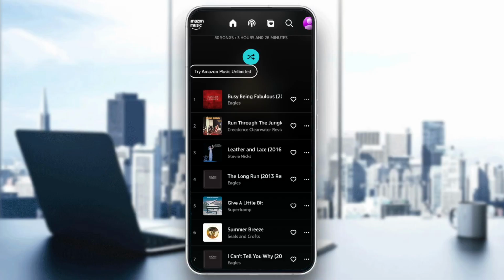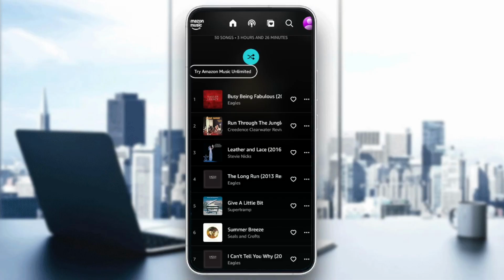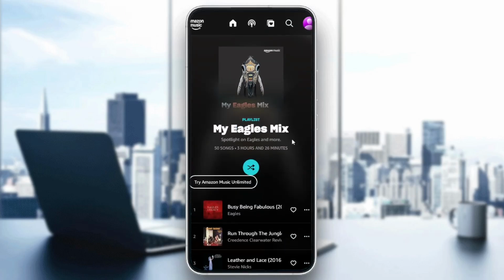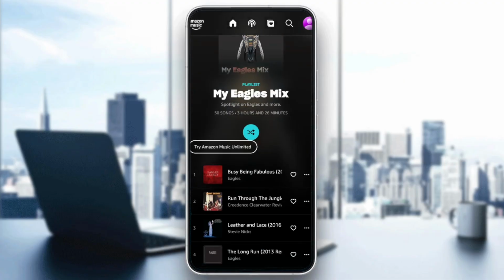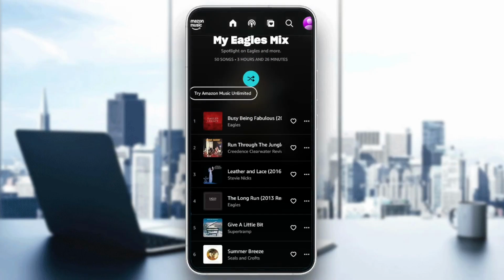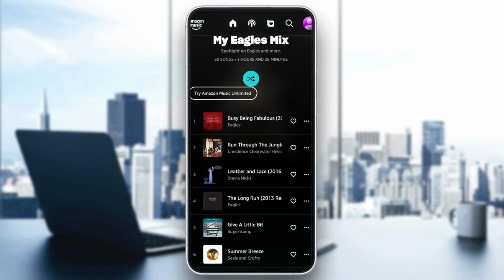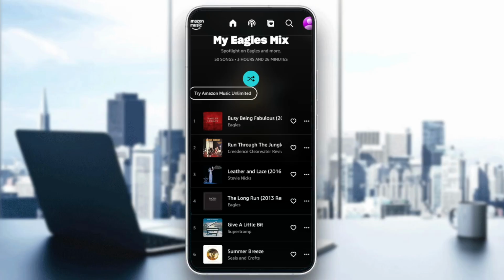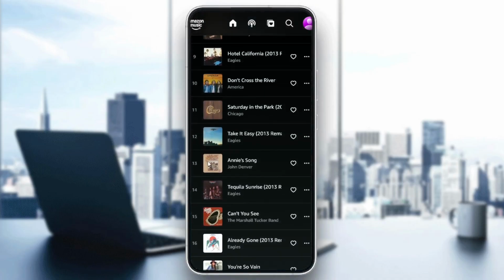How To Share A Playlist In Amazon Music! Tutorial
Today we talk about amazon music app,amazon music create playlist,Share A Playlist In Amazon Music